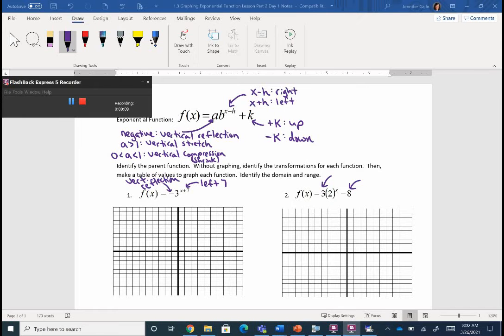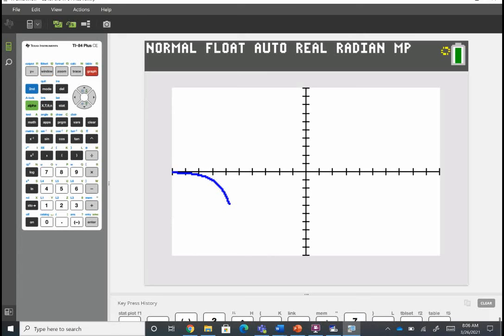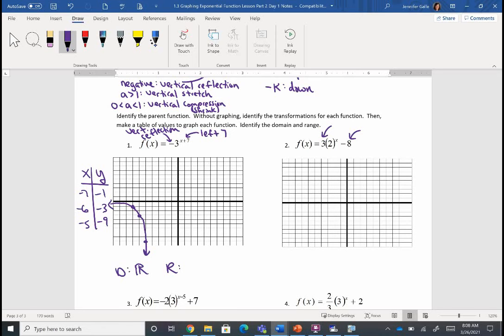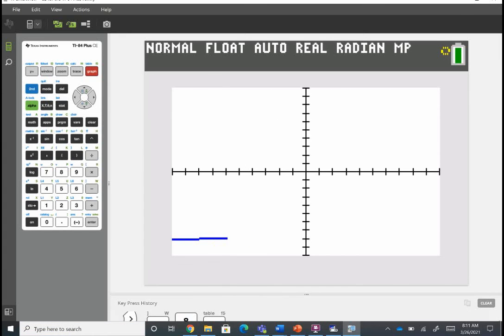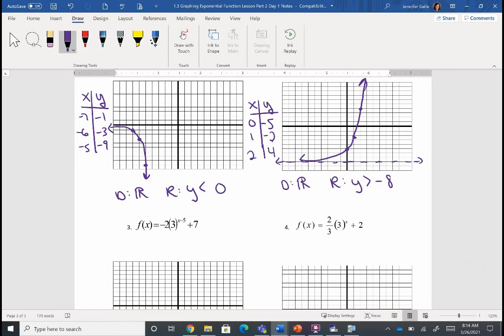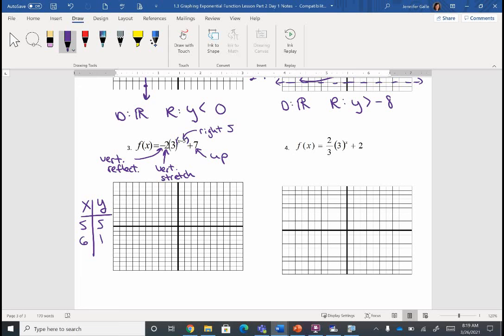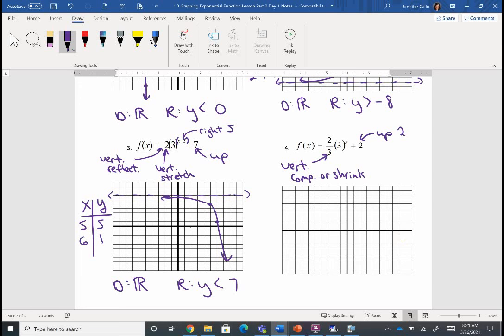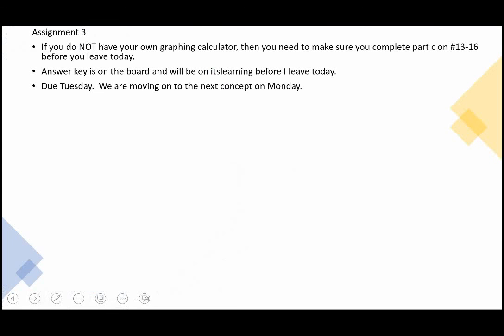Graphing Exponential Equations Day 3 Recording